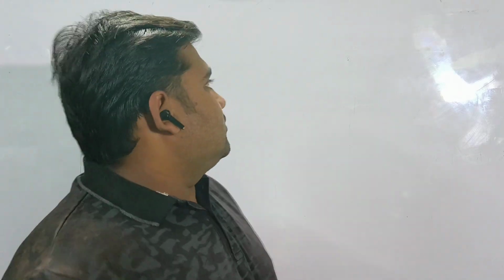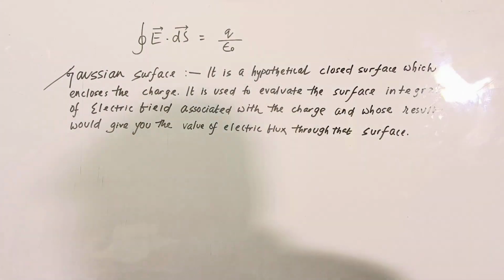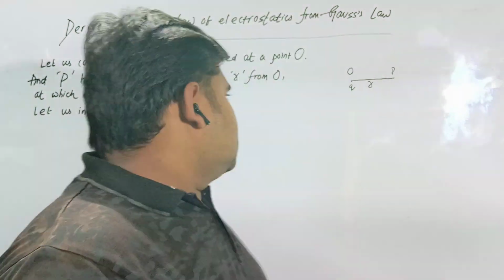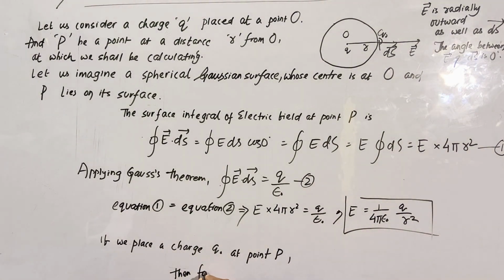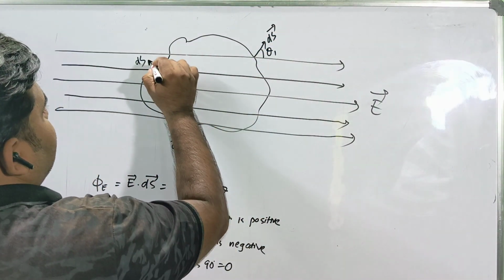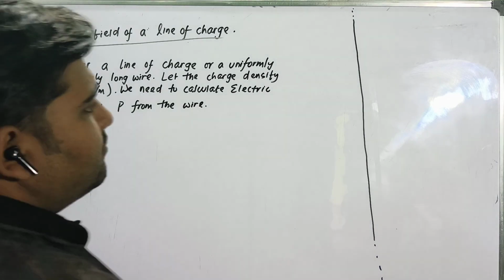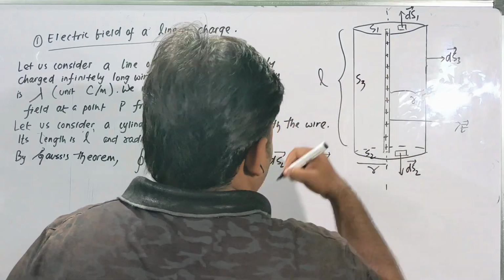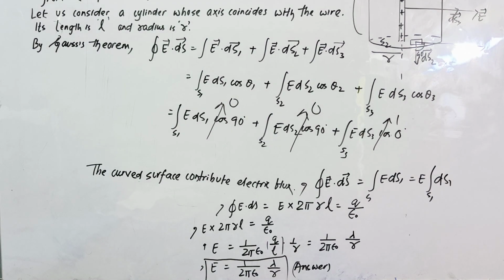Gauss's theorem in electrostatics (part2), electric field of a line charge distribution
learn about the applications of Gauss's theorem, electric field of line charge distribution.